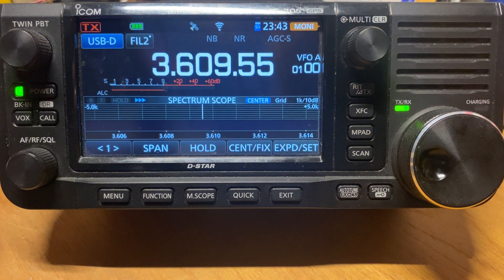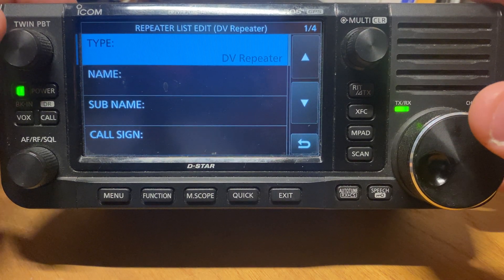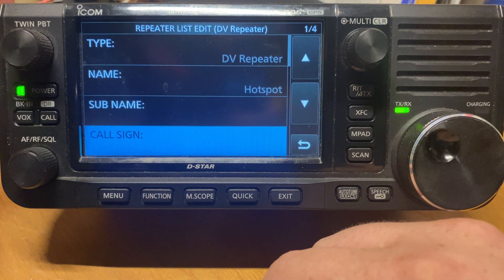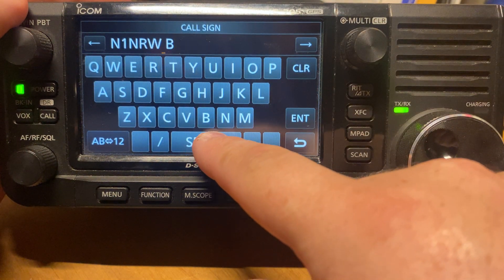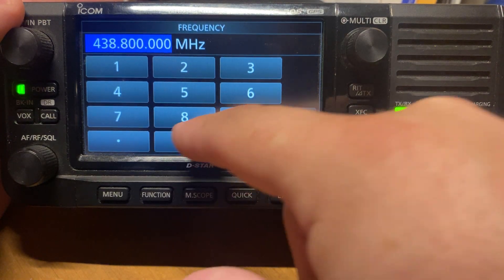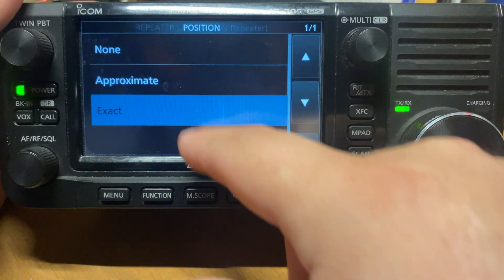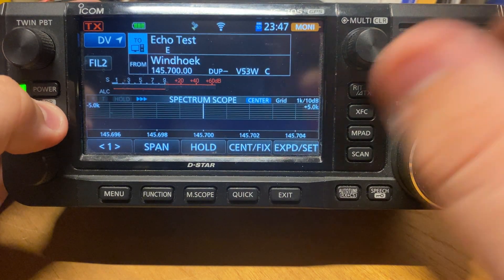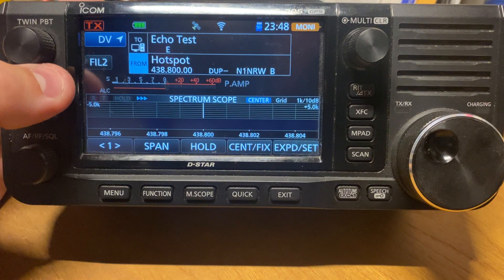SETTING UP D STAR FOR ICOM 705 AND 5100 ISSUES EXPLAINED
Making this video to help alleviate the issues that are commonly found setting up D star with a hotspot! This is to help answer the questions asked from the initial video I watched by @HamRadioConcepts with KJ4YZI

Feel free to send me a comment!

73!
-N1NRW